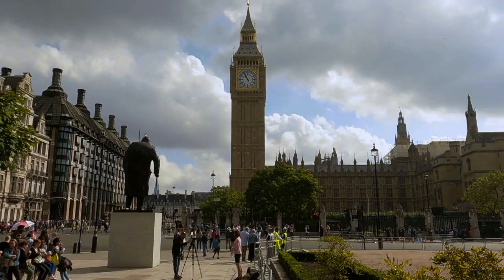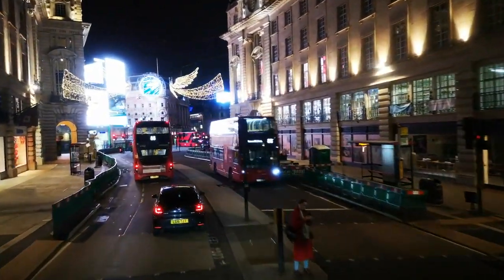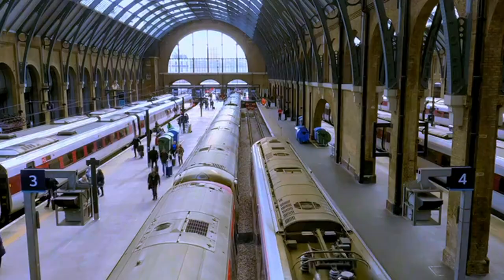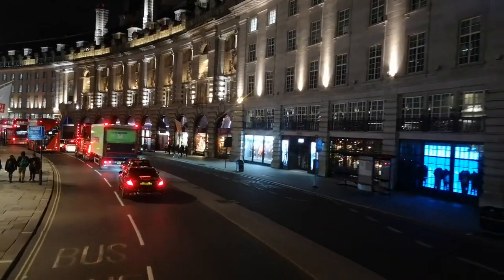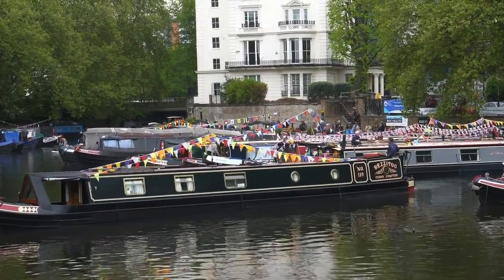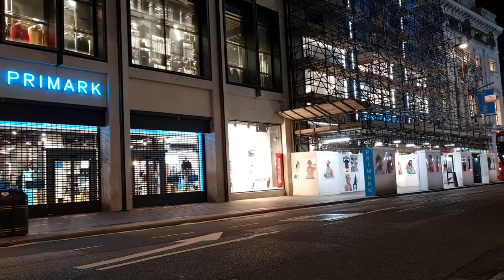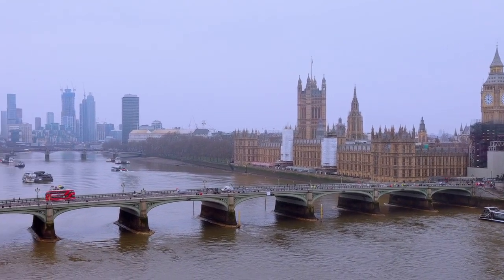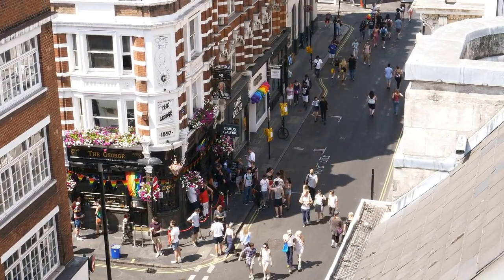Here are the top 20 must-visit destinations in London.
London, the vibrant capital of the United Kingdom, is rich in history, culture, and iconic landmarks. Here are some of the must-visit places in London:

The British Museum: Explore an extensive collection of art and artifacts from around the world, including the Rosetta Stone and the Elgin Marbles.

The Tower of London: Discover the history of this historic castle, home to the Crown Jewels and centuries of royal history.

Buckingham Palace: Witness the Changing of the Guard ceremony and admire the official residence of the British monarch.

The Houses of Parliament and Big Ben: Iconic landmarks situated along the River Thames, known for their stunning architecture.

The London Eye: Enjoy panoramic views of the city from this giant observation wheel on the South Bank.

The Tate Modern: Immerse yourself in contemporary art in this renowned gallery housed in a former power station.

The West End: Experience world-class theater productions in London's famous entertainment district.

Covent Garden: Explore the lively market area known for its street performers, shops, and dining options.

The Natural History Museum: Discover a diverse array of exhibits, including dinosaur skeletons, gems, and minerals.

The Victoria and Albert Museum: Delve into art and design collections, ranging from fashion to decorative arts.

St. Paul's Cathedral: Climb to the top for breathtaking city views, and explore the historic interior.

The Shard: Enjoy a unique view of London from the Shard's observation deck, the tallest building in the UK.

Camden Market: Experience eclectic markets, food stalls, and a vibrant atmosphere in this alternative neighborhood.

Greenwich: Visit the Royal Observatory, stand on the Prime Meridian, and explore the National Maritime Museum.

The Science Museum: Engage with interactive exhibits that showcase scientific and technological advancements.

The Victoria and Albert Museum: Dive into art, design, and fashion collections spanning centuries and cultures.

Hyde Park: Relax in this expansive park, enjoy boating on the Serpentine, and visit the Diana Memorial Fountain.

The National Gallery: Admire a world-class collection of European paintings, including works by Van Gogh, Da Vinci, and Rembrandt.

Piccadilly Circus: Experience the energy of this iconic square with its vibrant billboards and central location.

The Royal Opera House: Attend performances by the Royal Ballet and the Royal Opera in this historic venue.